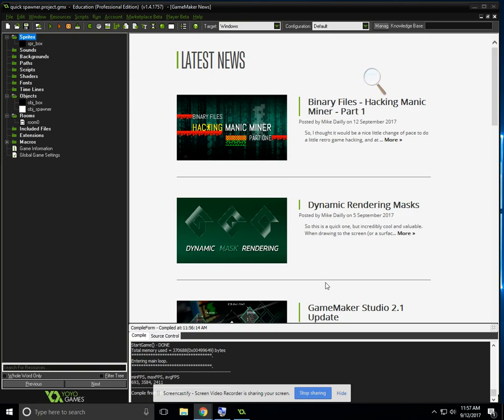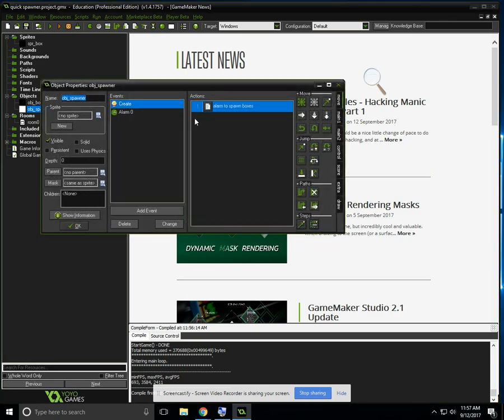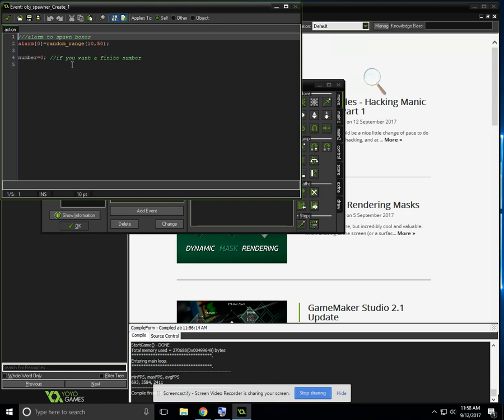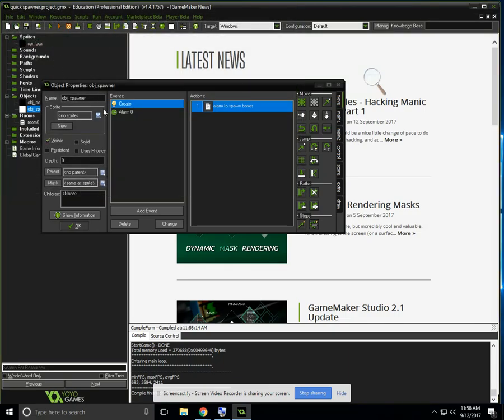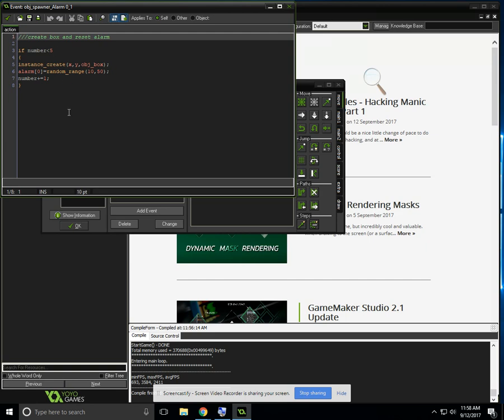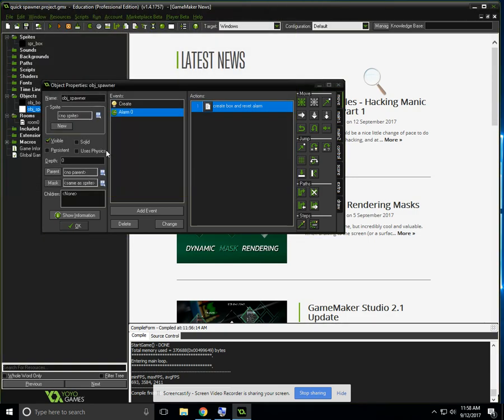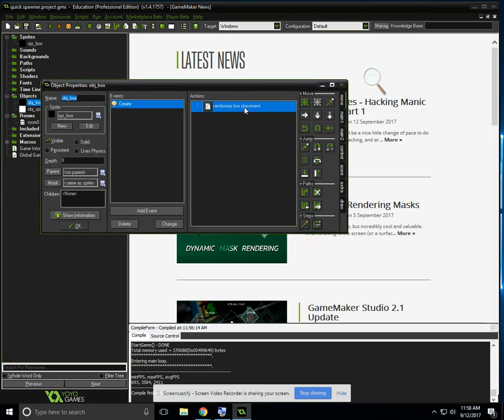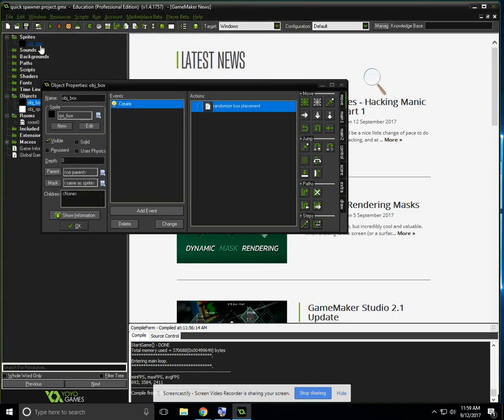GameMaker Random Spawner